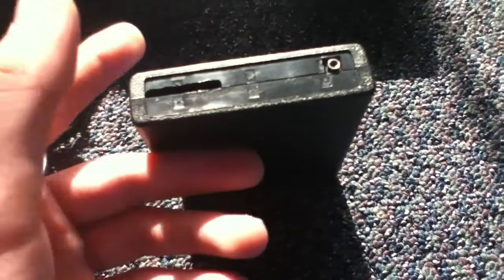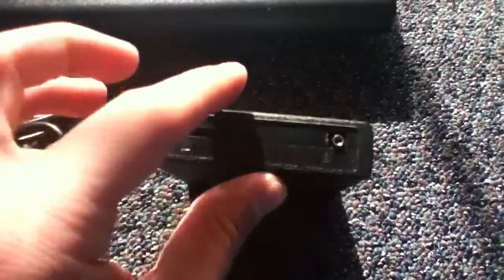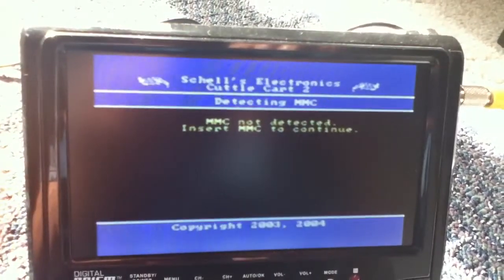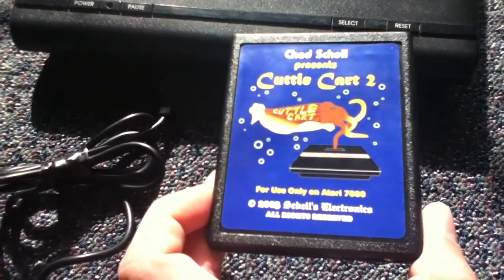Ultra rare Cuttle Cart 2 Atari 7800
Here is a quick video on the rare cuttle cart 2 for the Atari 7800